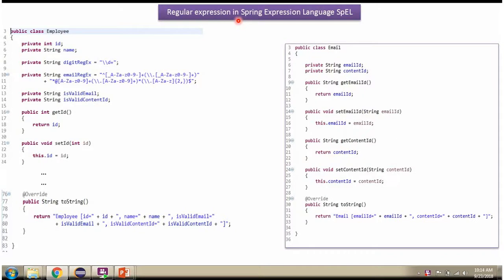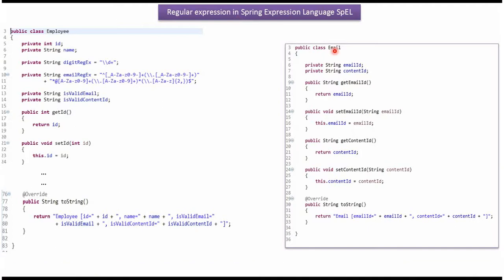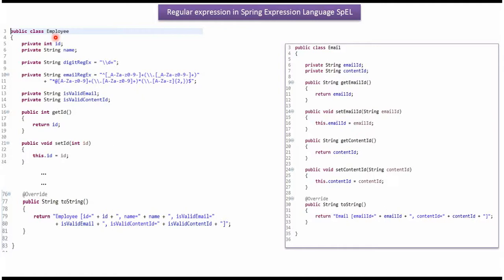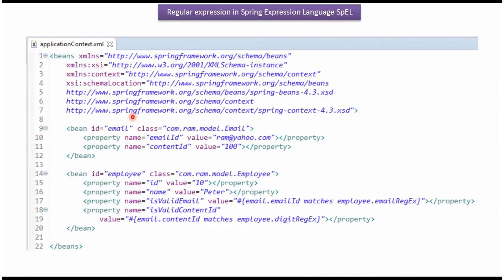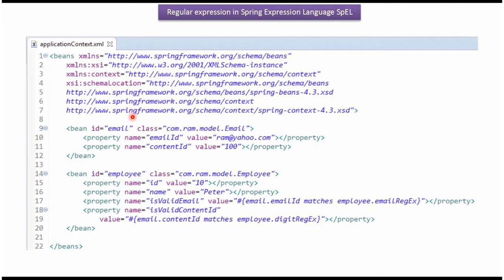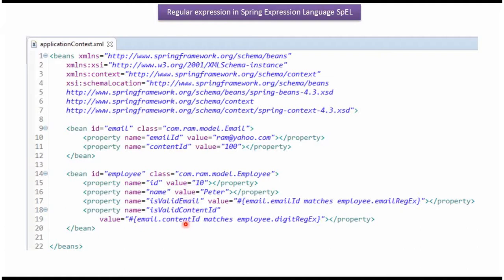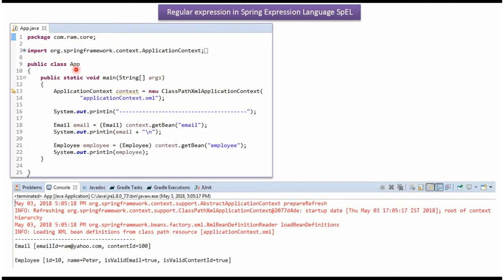Mastering Regular Expressions in Spring Expression Language via XML Configuration | Spring Tutorial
Welcome to our Spring tutorial! In this session, we'll dive into the powerful world of regular expressions within Spring Expression Language (SpEL), focusing on XML configuration. This tutorial aims to provide a comprehensive understanding of how regular expressions are employed and utilized effectively in SpEL within the Spring framework.

### What You'll Learn:
- **Introduction to Regular Expressions in SpEL:** Understanding the significance and implementation of regular expressions within Spring Expression Language.
- **Working with XML Configuration:** Learning how to configure regular expressions using XML in SpEL.
- **Syntax and Usage of Regular Expressions:** Exploring the syntax and techniques for applying regular expressions effectively in SpEL via XML.
- **Real-world Examples:** Demonstrating practical scenarios highlighting the power and versatility of regular expressions in SpEL.

### Topics Covered:
- Basics of regular expressions and their role in SpEL.
- Configuring regular expressions using XML in SpEL.
- Syntax and implementation of regular expressions in SpEL via XML.
- Practical examples showcasing the utility of regular expressions in SpEL.

### Who Is This Tutorial For:
This tutorial caters to Spring Framework enthusiasts, developers, and anyone seeking to expand their understanding of regular expressions within SpEL using XML configuration. Whether you're a beginner or an experienced developer, this tutorial offers insights and practical examples to effectively utilize regular expressions in Spring applications.

### Prerequisites:
- Basic familiarity with the Spring Framework and XML configuration.
- Understanding of regular expression concepts will be beneficial.

Join us on this educational journey as we explore the capabilities of regular expressions within Spring Expression Language using XML configuration.

Mastering Regular Expressions in Spring Expression Language via XML Configuration | Spring Tutorial | Spring Framework | Spring basics